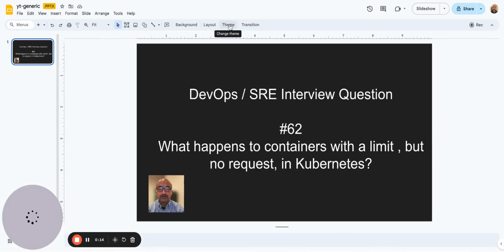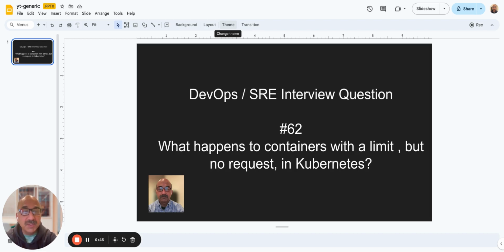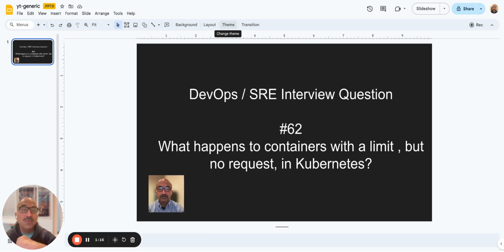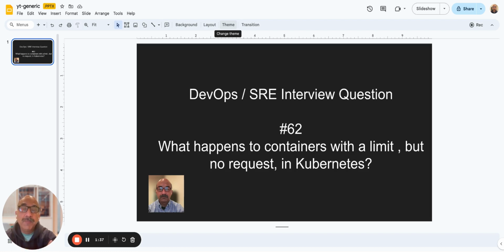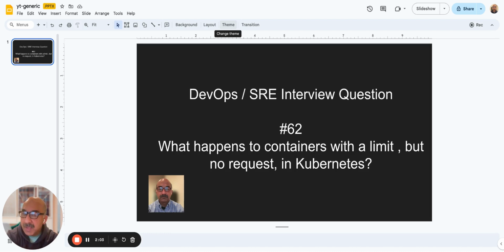DevOps /SRE Interview Question #62 What Happens to Container With a Limit, but no Request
Transcript:

0:03 Hello, welcome to my video. Thanks for clicking. Thanks for clicking on it. I appreciate that and if you like the content I'm creating please subscribe that really helps my channel.
0:11 Alright, let's get started today's question for DevOps and SRE interview is what happens to containers that has a limit but doesn't have a request in Kubernetes.
0:24 So before we get into the answer to the question, pause the video if you need to. There's some basics we need to cover, so when we say let's say an Nginx pod to run on a node and the node will be chosen by Kubernetes controller, we can assign a request and a limit.
0:45 Request is how much CPU you want the container to have at the beginning. Limit is how much how how much CPU it can have at the maximum.
0:57 So if the container is taking up too much CPU, at some point if it really reaches the limit, it will be throttled, means it will not get any more CPU power for the container, so whatever application is running on that container is going to get slow and the customer is going to notice, right?
1:13 So that's how the whole scenario works. And you, you specify these parameters in the YAML files for the pods, so you say how much limit you're going to have and how much request you're going to have.
1:26 But what happens if we assign a limit, so let's say 8 units, but we didn't give it a request? So request is, if you remember, is what it starts with, right?
1:37 So in that case what happens is the controller actually gives it a, gives it a request that matches the limits, it's the same, right?
1:46 So you'll start with X and X being what the limit is, that's what happens. And when it goes beyond the limit given, it will be throttle and basically that means that your application is going to be slow.
2:02 Now same thing applies on memory. But with a twist. So if you give it a give it a if you don't give a memory request and you give it memory limit, right?
2:14 The request it becomes same as the limit, right? That's how it starts with. Here's the catch. In memory, it doesn't get throttled.
2:24 If you if the if the container is actually taking up more memory than it's supposed to, it will get killed.
2:31 And there's a name for that. It's called oom kill. So oom killed. Out of memory killed. That's a very specific error message that you get saying the container got shut down or killed because it was using too much memory.
2:43 I hope you found this video useful. If you did, please subscribe and I will see you in the next video.